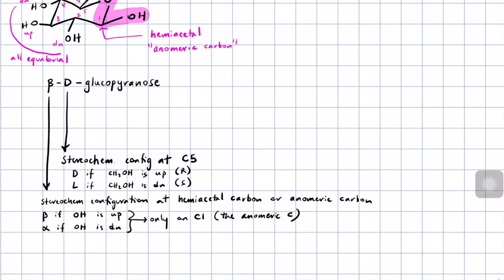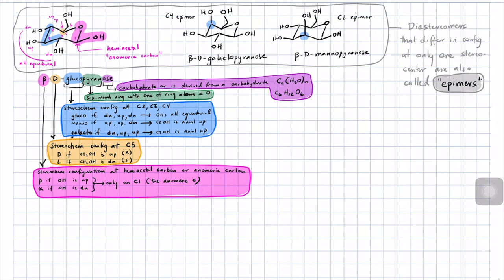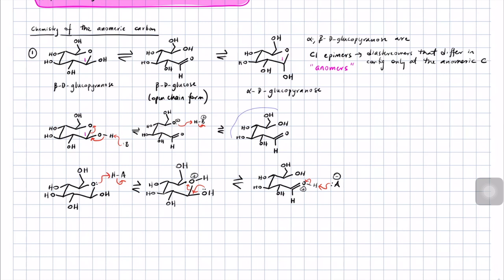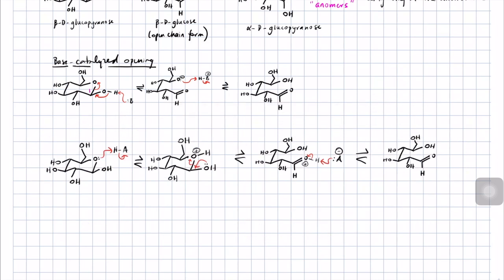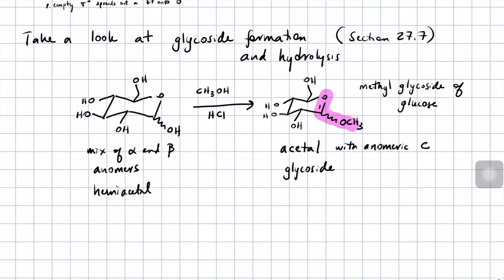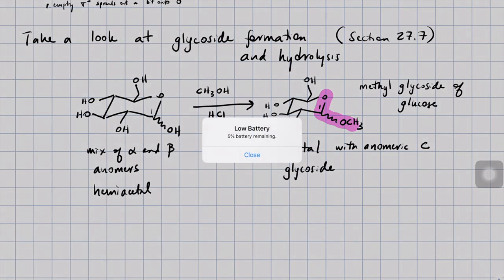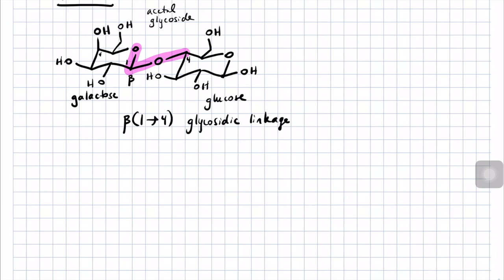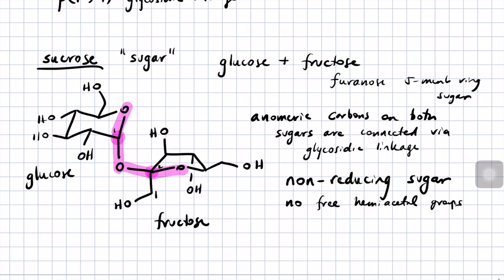W2020 352M Lecture 36 (Chapter 27) Apr 3, 2020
carbohydrate structure and stereochemistry; mutarotation; the anomeric effect; glycosides; disaccharides and glycosidic linkages